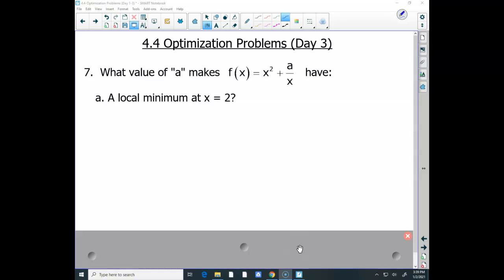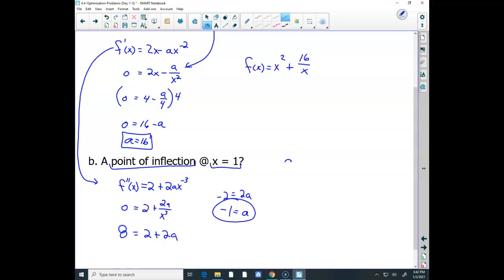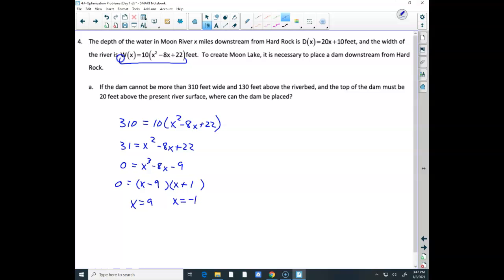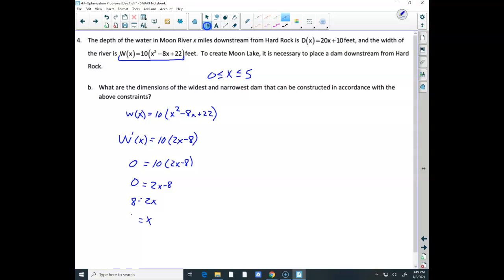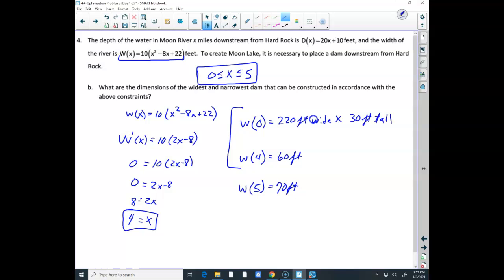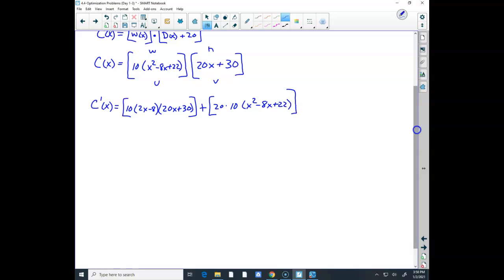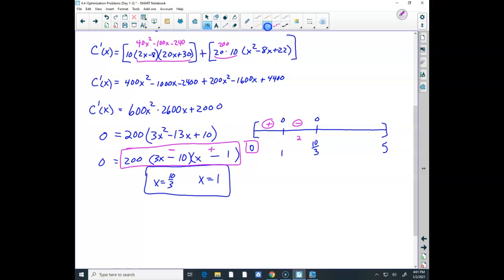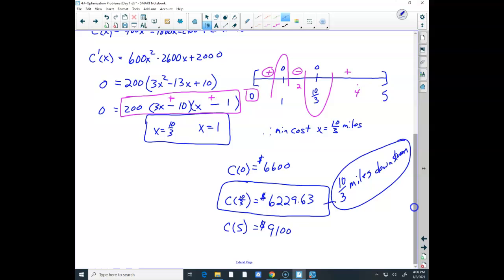4.4 (Day 3) Optimization